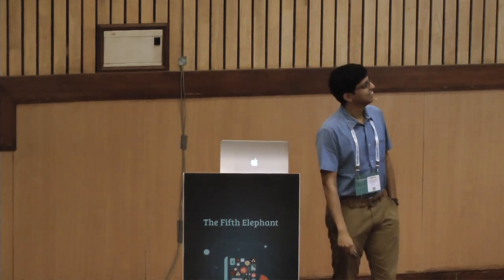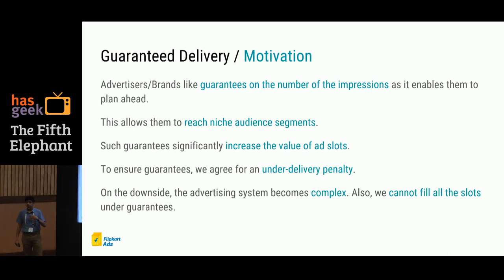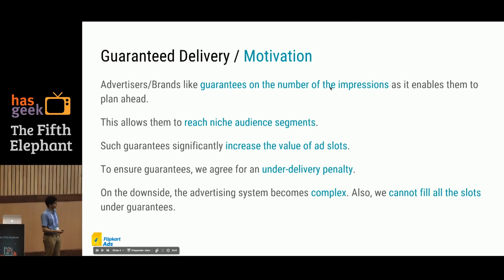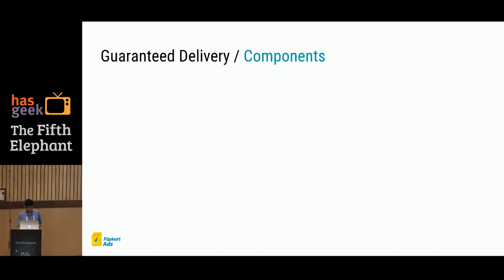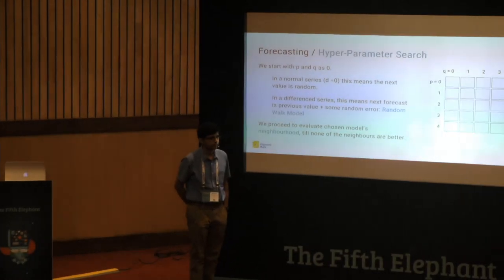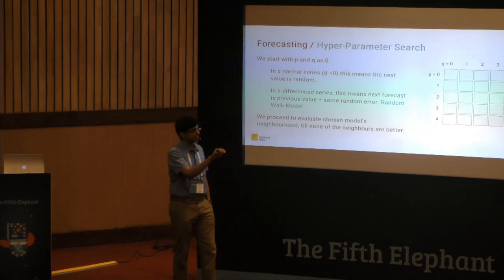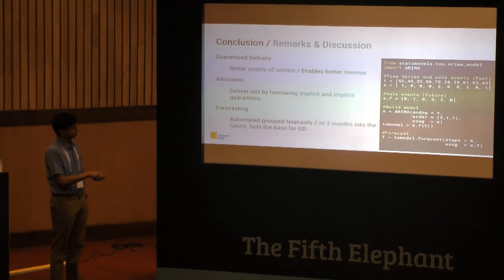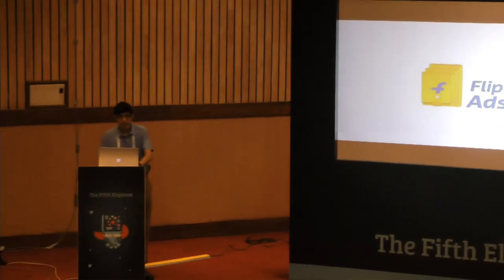Aditya Ramana Rachakonda – Allocation and Forecasting in Guaranteed Delivery of Advertisements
Guaranteed delivery (GD) of advertisements helps brands book advertisement views of niche audience segments well in advance. To enable this, we need to create an intelligent system which allows for targeting of users, forecasting supply, optimally booking campaigns, allocating campaigns to users, pricing the guarantees and penalties correctly.